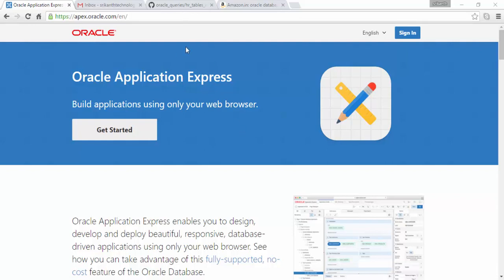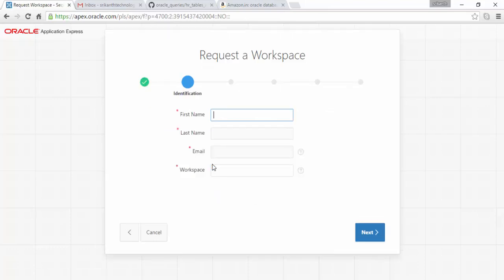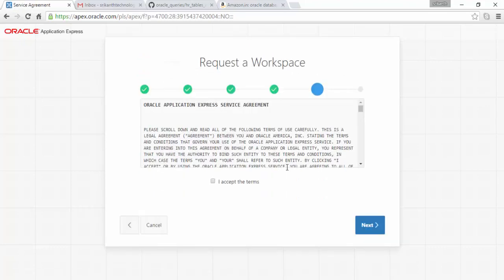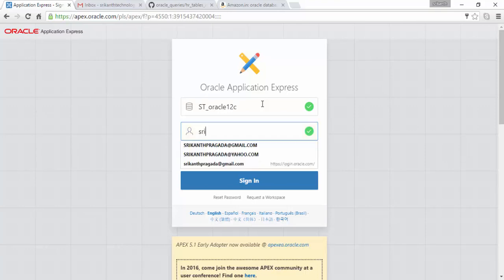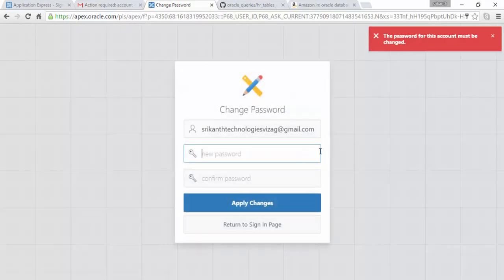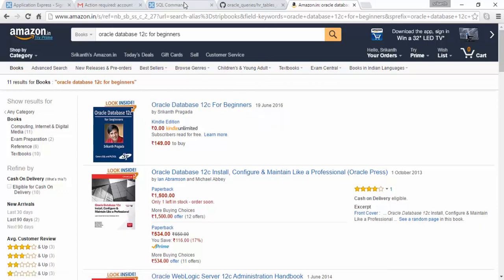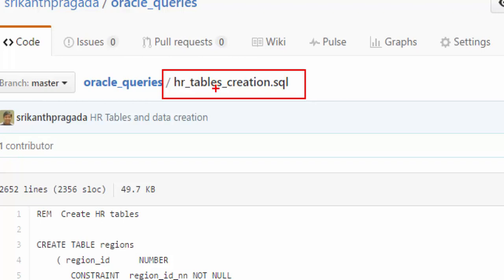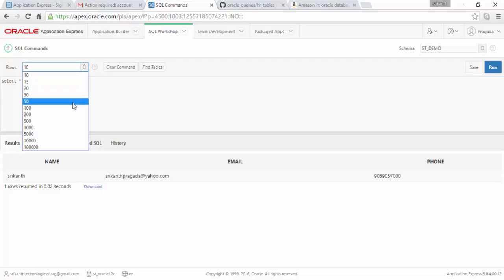How to use Oracle Database with Oracle Application Express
This video shows how we can use Oracle Application Express to use Oracle Database 12c without having to install Oracle Database 12c in our system.

For complete Oracle Database course, enroll into my on-demand video course -

For LIVE ONLINE course on Oracle Database and other courses, check my